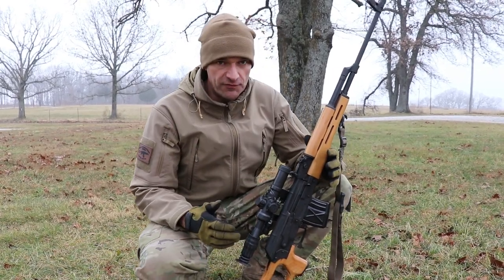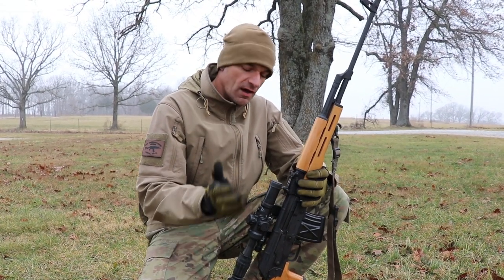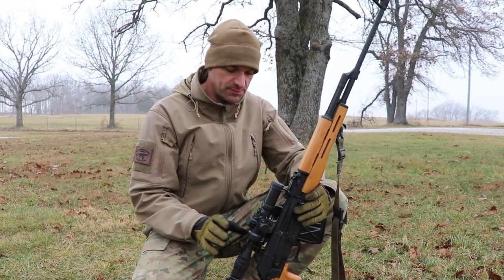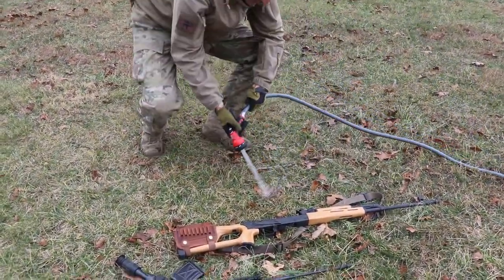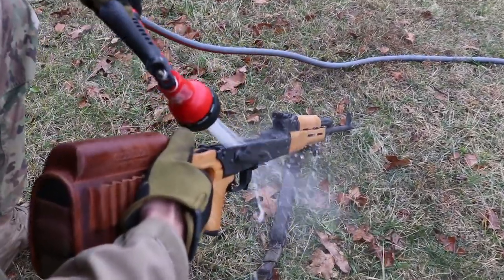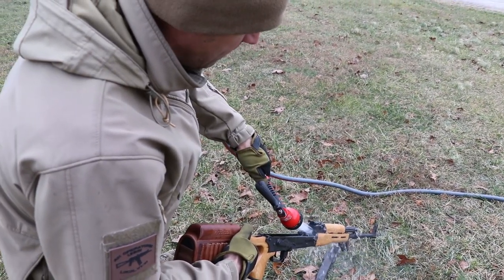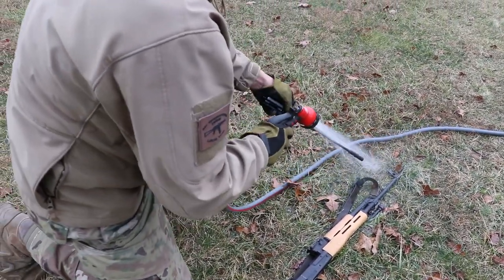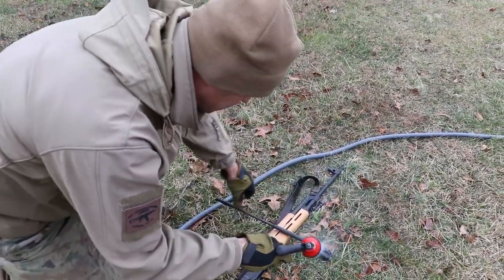Corrosive Ammo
Corrosive ammo will leave a “mark” on your rifle if you won’t clean it after shooting it. No question about it. However, I keep hearing some crazy stories about what people use to clean their AKs from corrosive salts and it makes my hair to up on my neck... Guys, all you need is water…water dissolves corrosive salts – just flush it out…